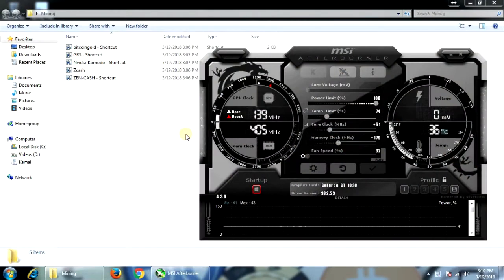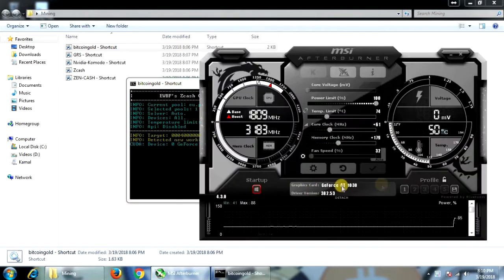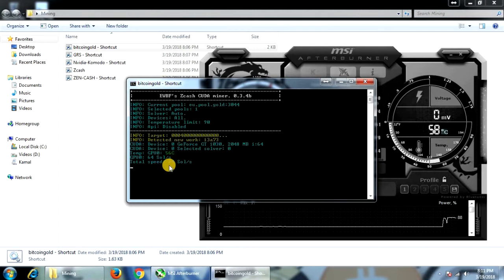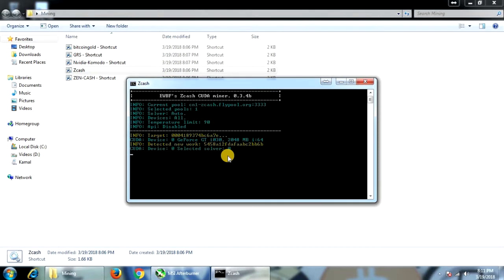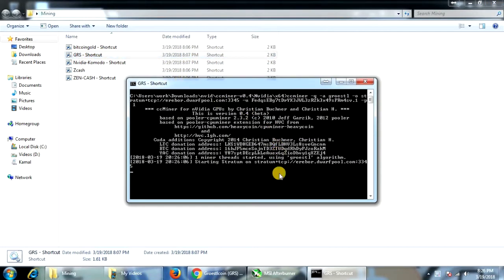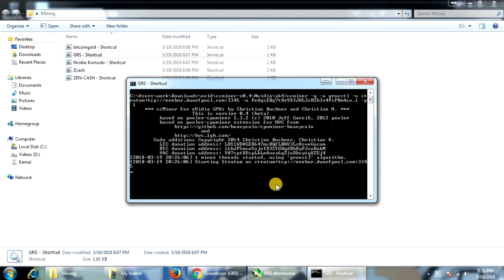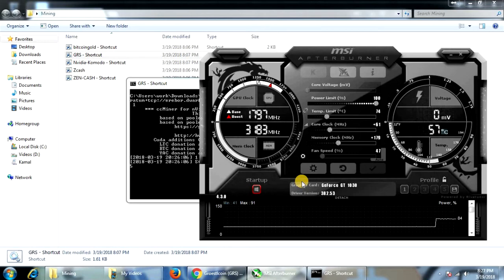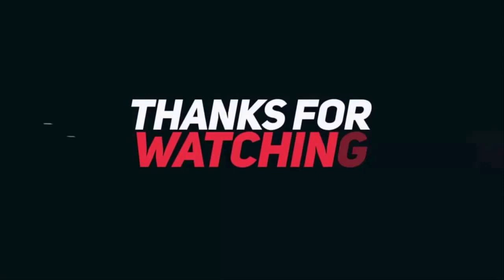GTX 1030 for Mining? Good choice or Bad choice?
In this video, I will be sharing my GPU mining experiences with the Nvidia GeForce GTX 1030. I got about 62 Sols in equihash algorithm (compared to 300sols with GTX 1060 6GB). This is the 2GB variant and has one fan. It is made by Gigabyte. I mined bitcoin gold, komodo, groestcoin (which failed) and zcash.